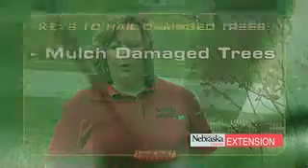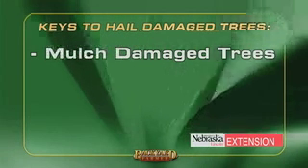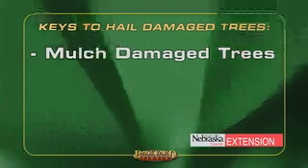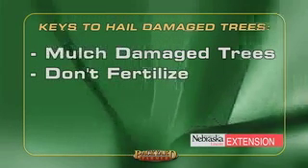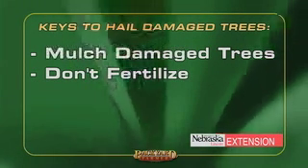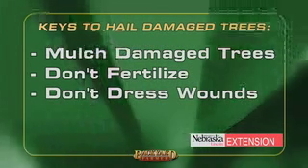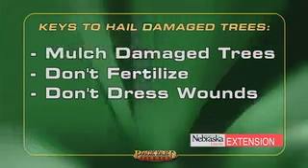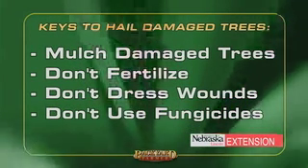Saving Hail Damaged Trees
UNL Extension Assistant Educator Sarah Browning examines trees after a recent hail storm and gives us tips about helping them back to health